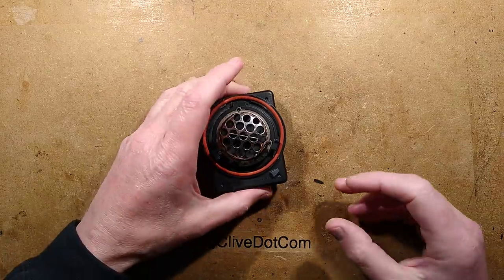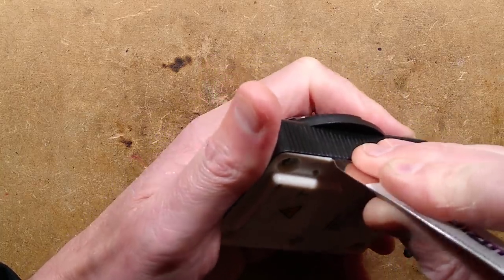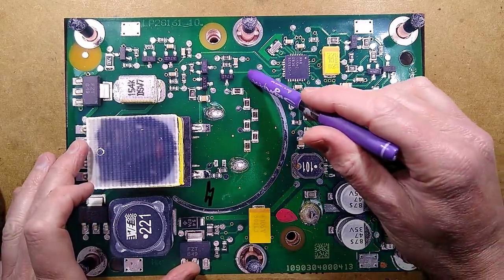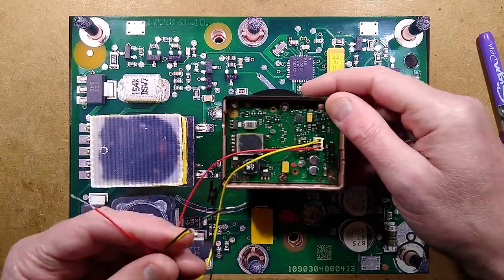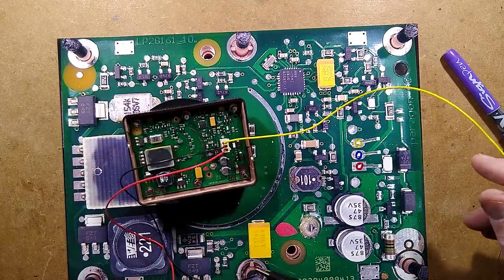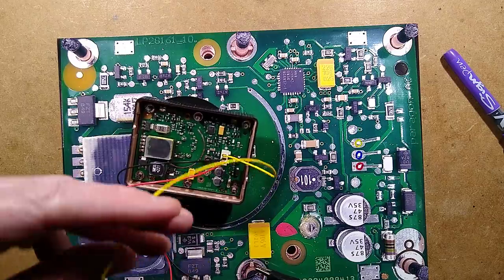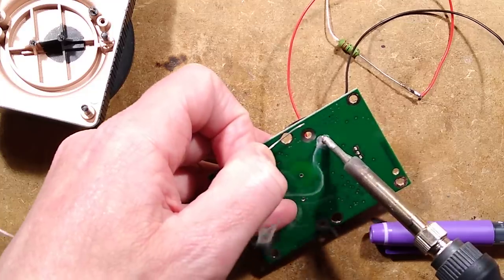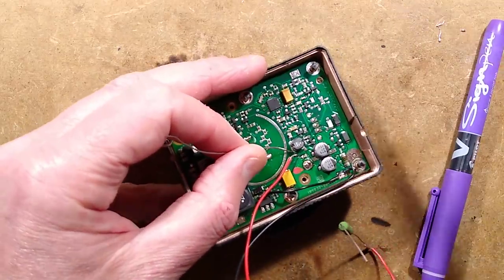Hacking and overclocking a BMW "ioniser". (Not recommended)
Although fun to do, I really don't recommend doing this.  The PCB seems to have voltage regulation circuitry on it, and making the modifications shown would result in excessive current and output voltage on a full 12V supply, resulting in arcing and burning of the ceramic plate and possibly transformer.  This was done purely experimentally and in the modified form is only suitable for use at around 7V and in a non flammable location.

It appears that some BMW's have an ozone generator in their air conditioning system to keep it sterile.  I bought one thinking it was going to be a simple module, but it turns out that it's fairly complex.

The vehicles control computer can regulate the output level via a single control wire, which can also send a signal back if the unit detects a fault.  There are also three layers of control in the unit that mean that a single component failing is not likely to result in excess ozone production.

Initially I thought it might be possible to just take the control line high or pulse it manually to get a response from the unit, but it seems to require a fairly strict control signal.  So I decided to bypass all the controls so the high voltage module runs all the time.

Note that bypassing all the controls also bypassed the safety monitoring and will potentially allow the unit to be run at several times its normal rating.  This is not good for the ceramic ozone plate and electrodes, and could result in high voltage flashover and burning.
The unit will start creating a corona discharge (and therefore ozone) at about 6V and the current rapidly increases with voltage.  I did some tests to see how hard it could be pushed and got the following results.

6V 400mA.  A useful output with potentially long electrode life.
7V 840mA.  This is probably close to the level it's run at by design.
8V 1A.  I wouldn't recommend much higher than this.
9V 1.4A  Shortened electrode life and risk of flashover.
10V 1.8A  Very impressive, but too high.
11V 3A.  Far too high.  The voltage caused flashover on the ceramic plate resulting in sustained arcing.  With normal operation the control system would probably have detected a flashover, shut the unit down and sent an error code to the ECU.

This makes me wonder if the small 100uH inductor is part of a voltage regulator to limit the output.
I'd guess the switchable transistor bias in the Royer style high voltage circuit might be to allow PWM regulation of the output.

Note that bypassing the control circuitry does remove the safety features and poses a risk of sustained tracking and burning of the unit in the vicinity of the ozone plate and the transformer.
The modifications shown were purely experimental and the unit shouldn't be used like this in an environment where failure would pose a risk.

BMW describe this unit as an ioniser and suggest that it is used to create hydrogen peroxide in the air conditioning system to sterilise it.  In reality it's an ozone generator and when the spare oxygen atom of ozone (O3) contacts a water molecule (H2O) it will convert the water into hydrogen peroxide (H2O2) so it more or less works as they describe.  But the highly oxidising nature of ozone will also destroy bacteria, viruses and mould directly.

There's a possibility that they're trying to avoid saying the word ozone because it is associated with health hysteria.  In reality ozone exists at low levels naturally in the environment, and as long as it is kept at a low level or shielded from direct breathing it is relatively safe.

In summary, I would suggest against modifying these units the way I did.  It would be much safer to control them with the correct control protocol, allowing the internal electronics to regulate the power and shut the module down in the event of failure.